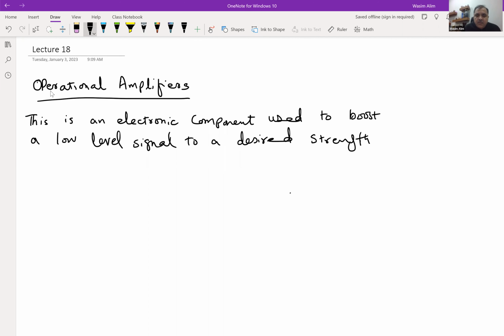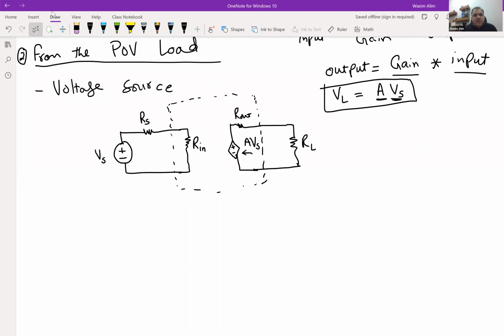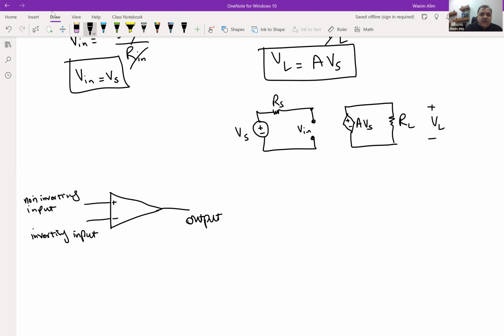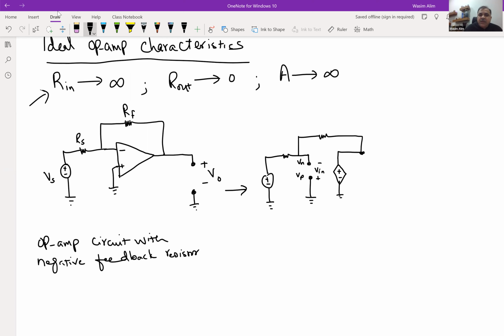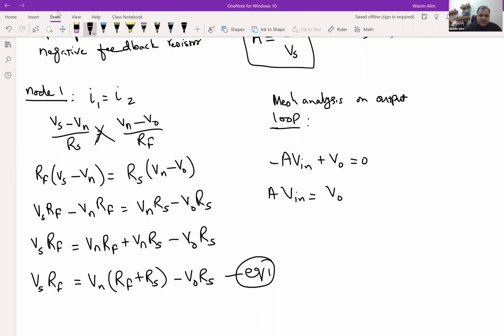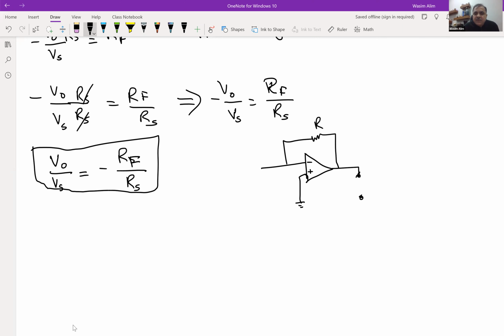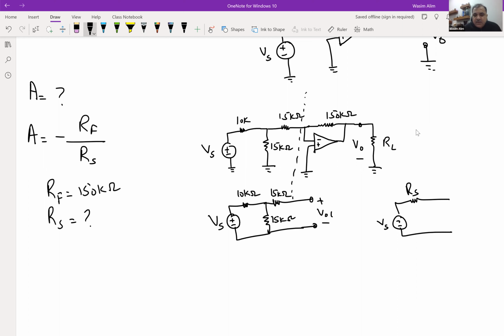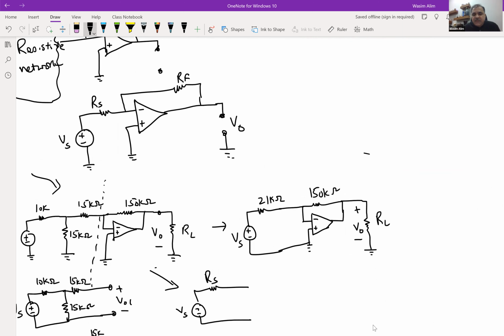CIRCUIT_ANALYSIS_9_1_OP_AMPS